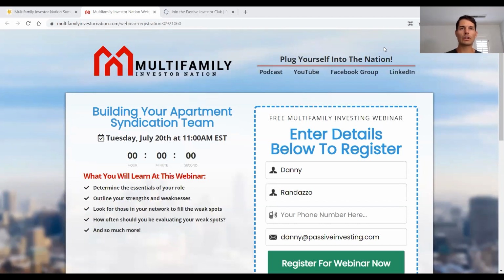Building Your Apartment Syndication Team with Danny Randazzo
What You Will Learn At This Webinar:
- Determine the essentials of your role
​- Outline your strengths and weaknesses
​- Look for those in your network to fill the weak spots
​- How often should you be evaluating your weak spots?

Investments offered by PassiveInvesting.com, LLC are made under Rule 506 of Regulation D and Regulation A and involve risks, including potential loss of principal. Past performance does not guarantee future results. Consult your financial, tax, and legal advisors before investing. Nothing in this video constitutes investment, tax, or legal advice.